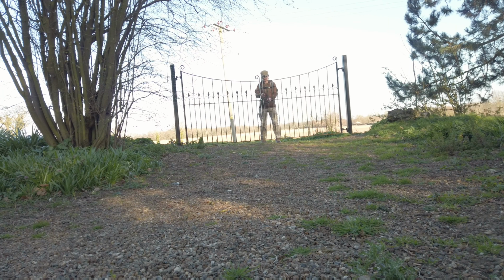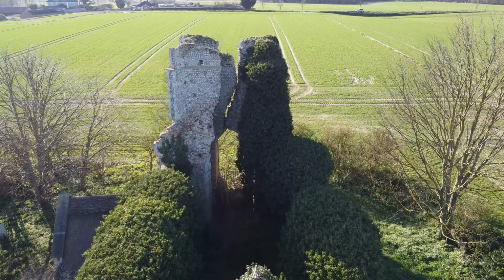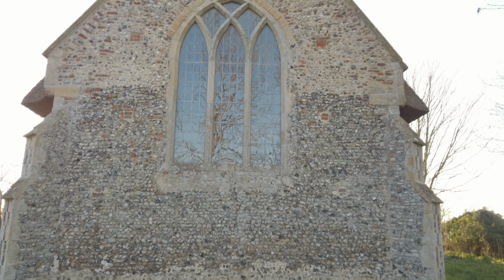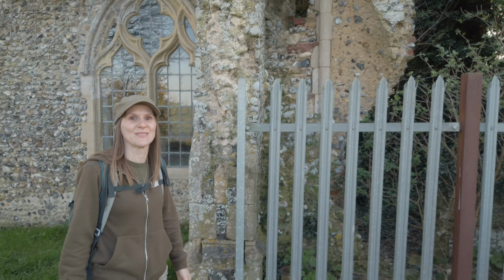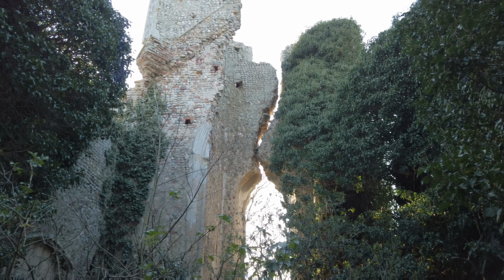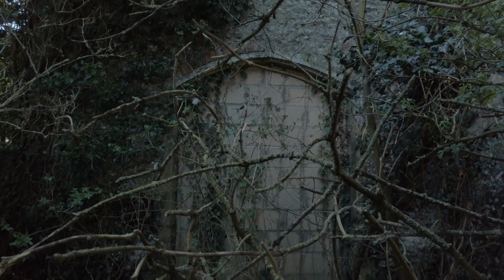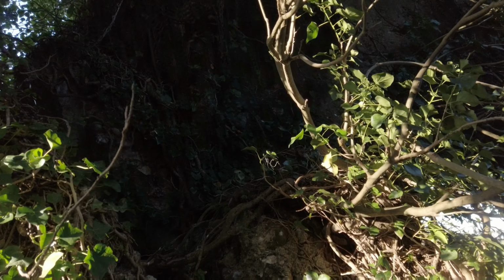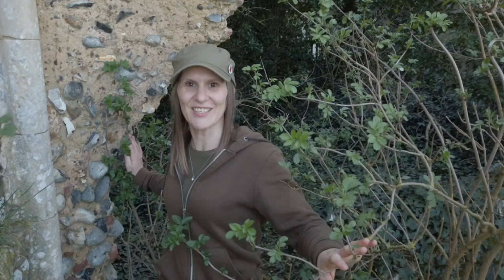Ruined Church of All Saints. Billockby, Norfolk.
ALL SAINTS CHURCH, BILLOCKBY.

The church dates from the 15th century. The roof of the nave collapsed in a storm on 15 July 1752, the nave and tower, of perpendicular style, is in ruins. The nave is of knapped flint, and has large windows with remains of tracery.
The chancel is known to have been in use in 1762. It was restored in 1872 and is still in regular use. It is of flint with ashlar dressings, and has a thatched roof. The interior includes an octagonal 15th-century font.